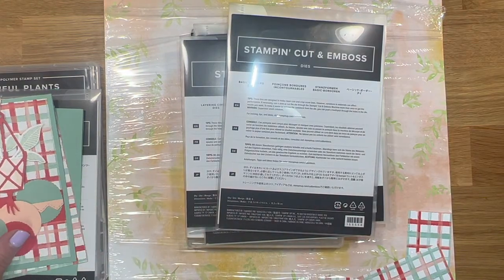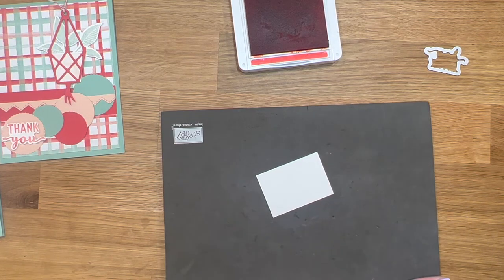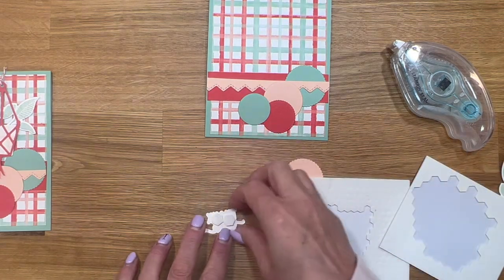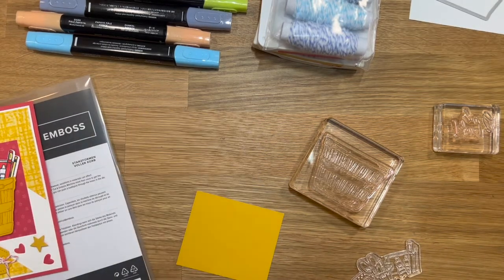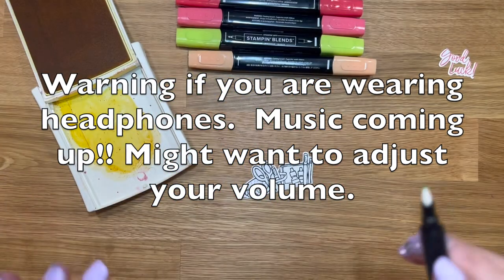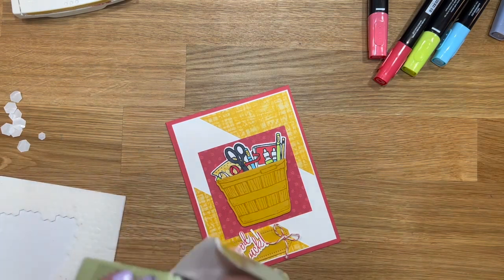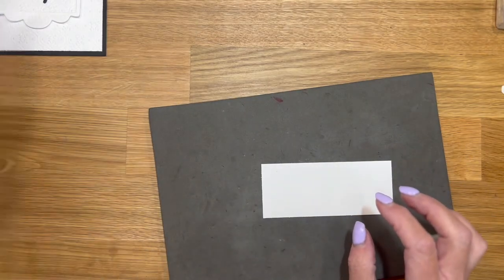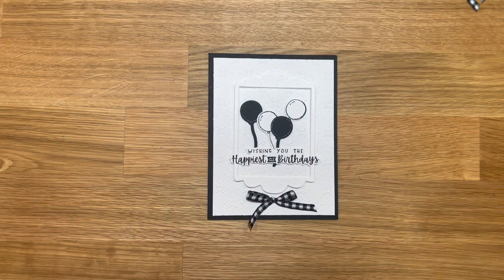August 2022 Free Make N Take Packets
Hi Friends, Today I am sharing my Free Make-N-Take packets for August.  When you shop with me in my online store and use the host code below I will send you these packets for FREE as my thank you.

Spend $25.00 Earn one free make n take packet
Spend $35.00 Earn two free make n take packets
Spend $50.00 and you will earn all 3 make n take packet

Download your "Bobbie Reward Bucks" and start earning FREE products from me when you shop my online store!!